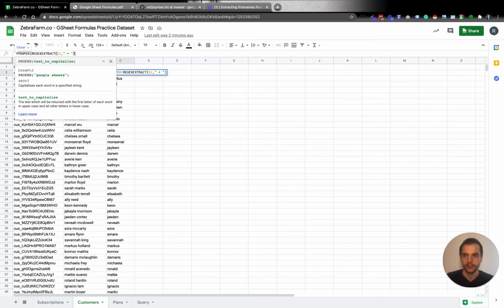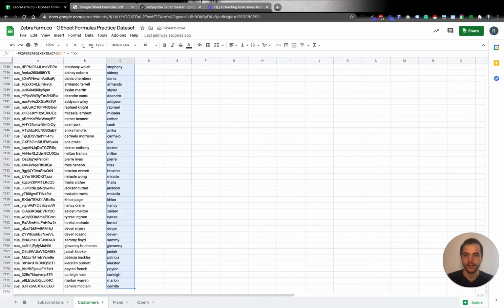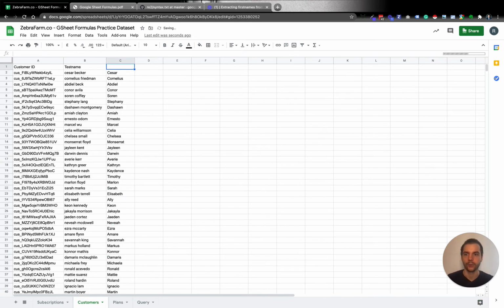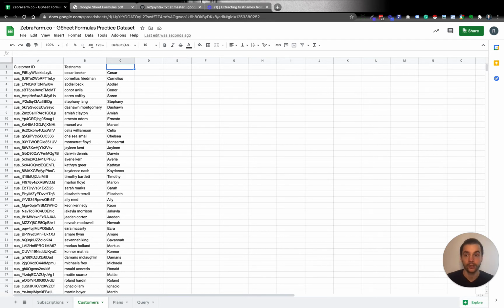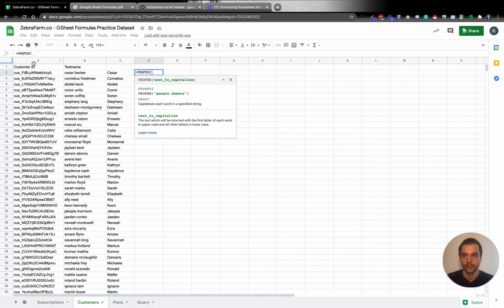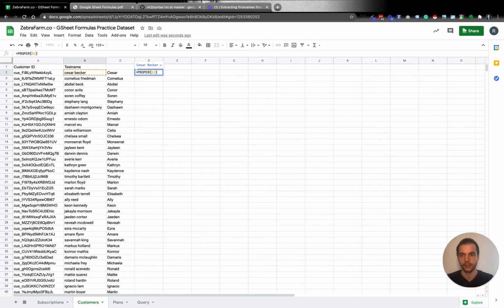Capitalising names with PROPER in Google Sheets